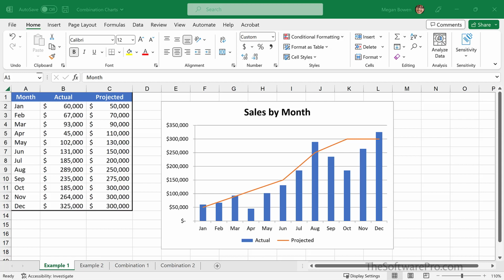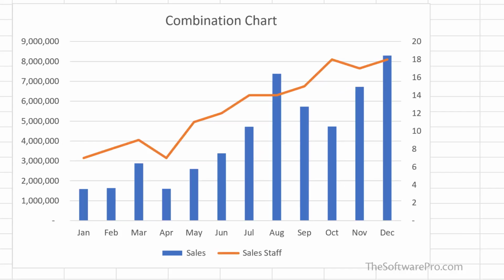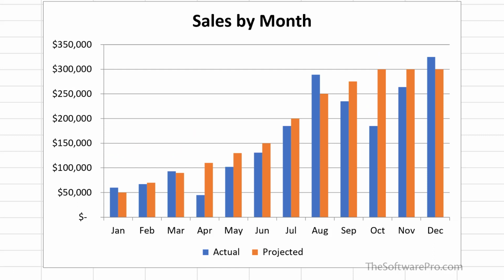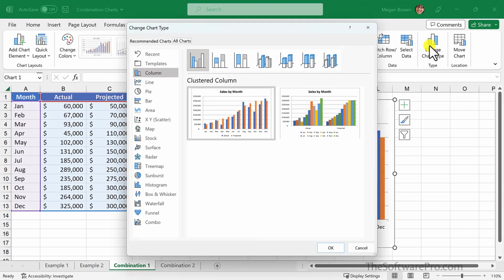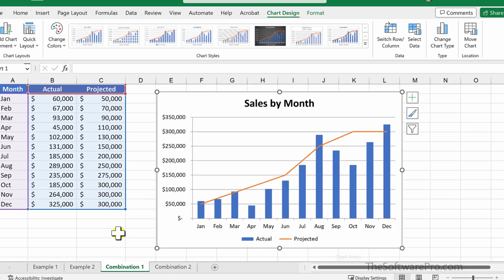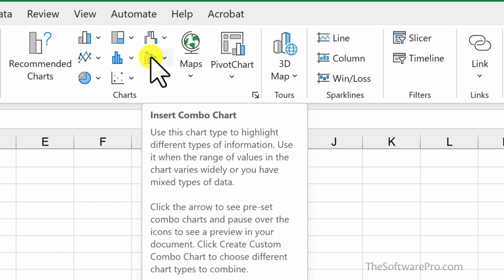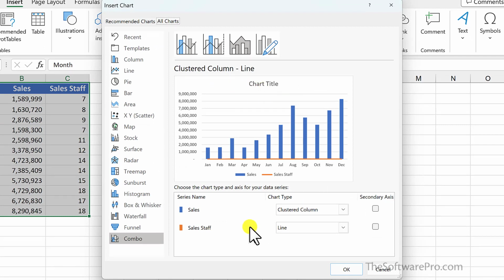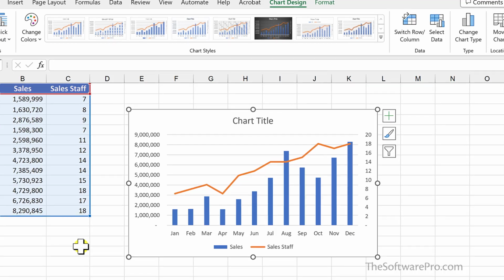Discover Easy Ways to Make an Excel Combo Chart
How do you combine two chart types in a single Excel chart? How can you easily add a secondary axis to a chart in Excel? Try an Excel combo chart.

In this step-by-step Excel training (see chapter links below):
• Find out how to create a combination chart from an existing chart
• Learn the steps to build a chart with multiple chart types
• See how to create a combo chart with a secondary axis

⌚VIDEO CHAPTERS (timestamps):
0:00 What is a combination chart?
0:47 Creating a combo chart from an existing Excel chart
1:28 Creating a combination chart with a secondary axis
2:32 Wrap-Up / Closing